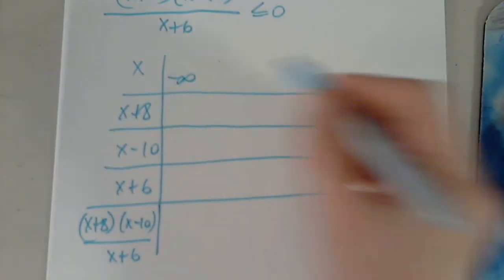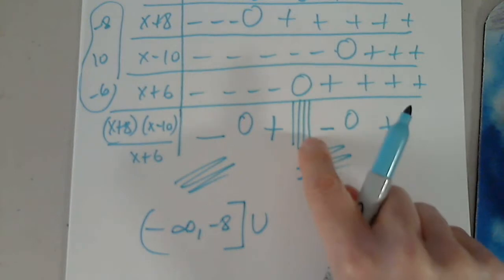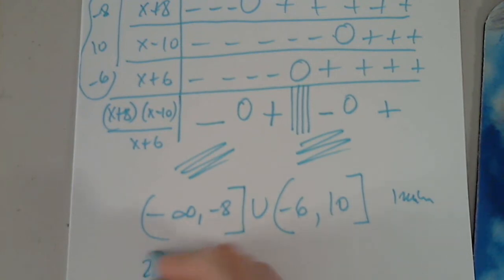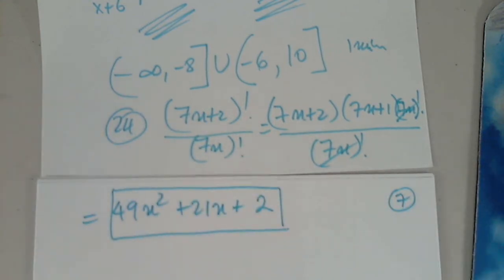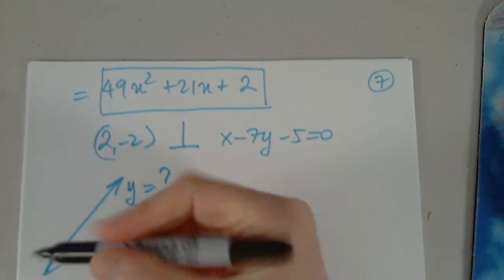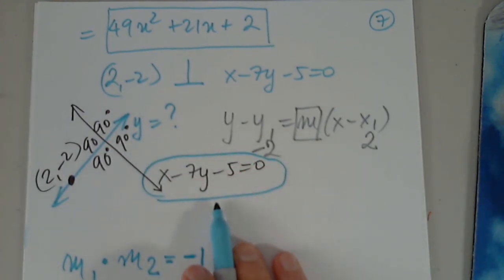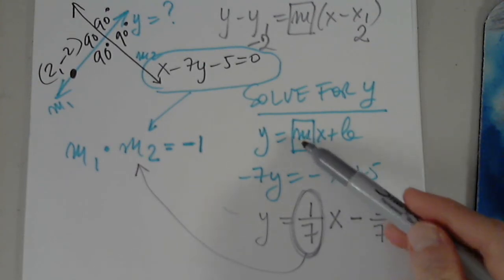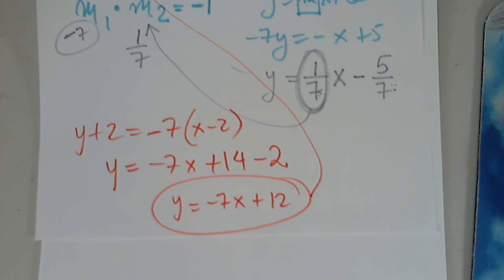MAT 137 FIN EX REV PART 5 DEC 10